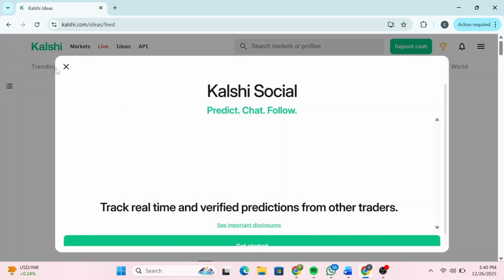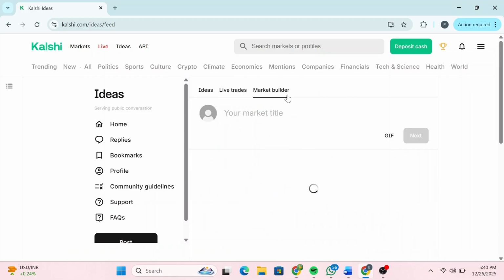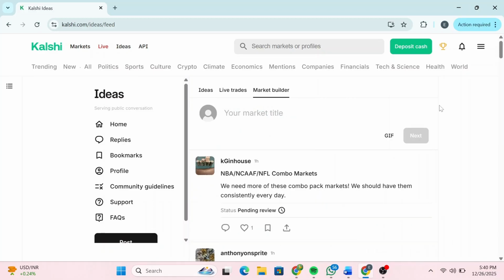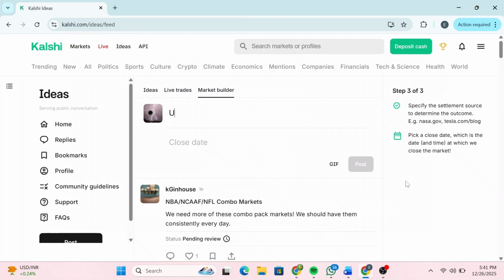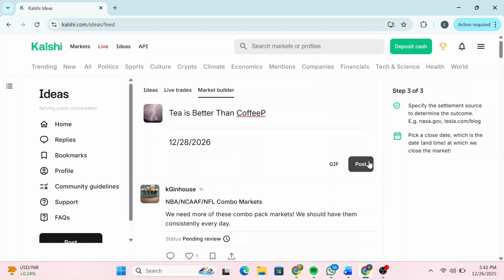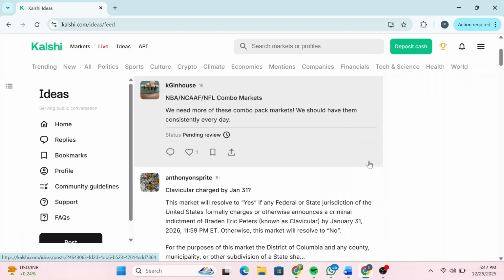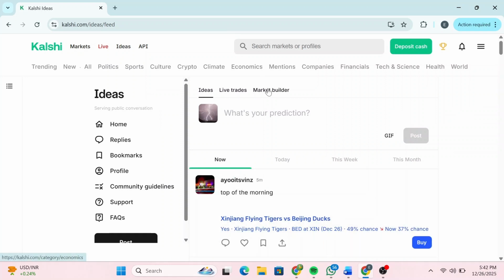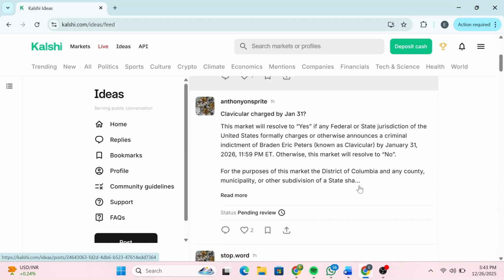How to Open a Market on Kalshi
Kalshi Guide: How to Create and Open Your Own Market

In this video, you’ll learn how to open a market on Kalshi, the regulated event-trading exchange where users can propose and create markets around real-world outcomes. We’ll explain how Kalshi’s Market Creation process works, what requirements must be met, and what users typically check before submitting a market idea—such as event clarity, measurable outcomes, regulatory restrictions, and Kalshi’s approval criteria. You’ll also learn how to submit a market proposal, what information Kalshi asks for, how long the review process usually takes, and how markets are launched once approved. We’ll also cover important notes about eligibility, compliance rules, and why some user-submitted markets may be rejected. Whether you're exploring event trading, want to create a custom market, or are curious how Kalshi decides what to list, this overview gives you a clear understanding of how to open a market on Kalshi from start to finish.